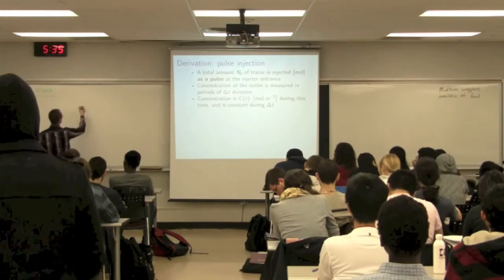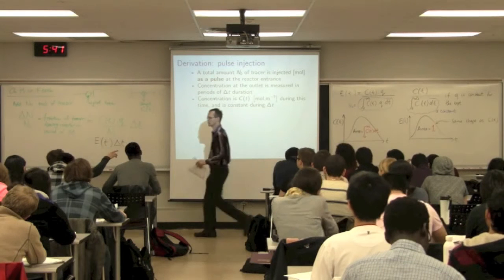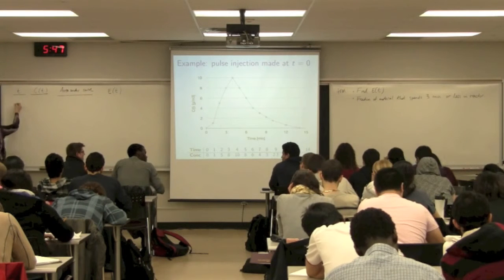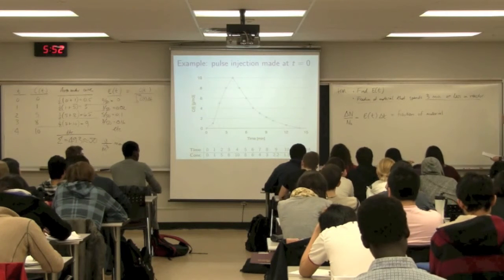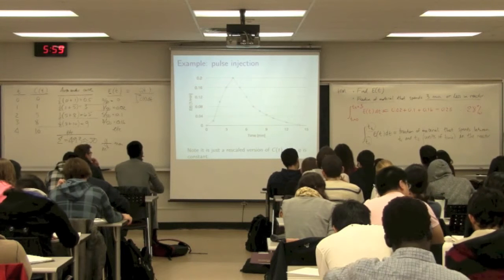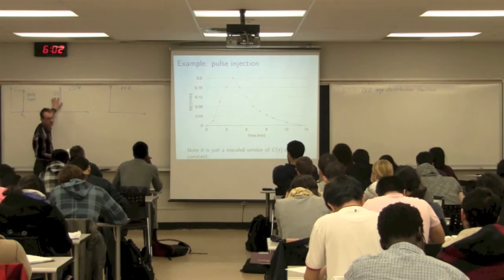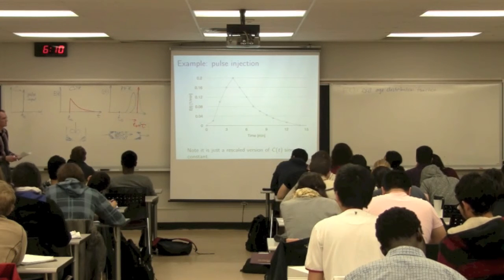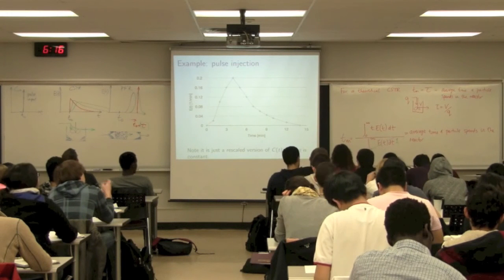Reactor Design 3K4 2013 - Class 13A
Process Control ChE3K4 - "Distributions of residence times" of the course